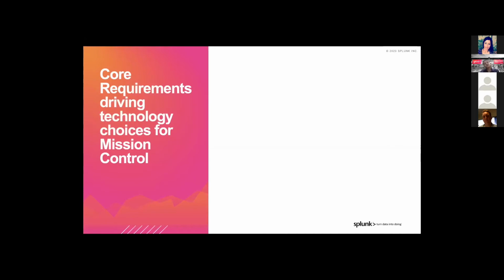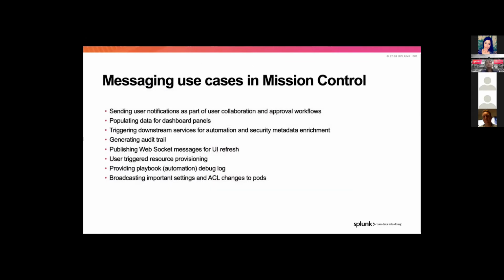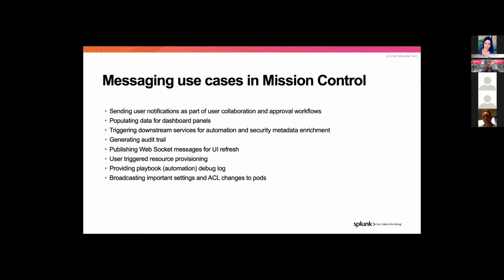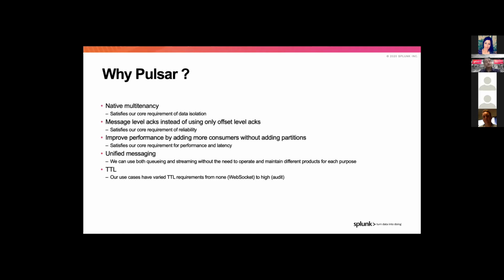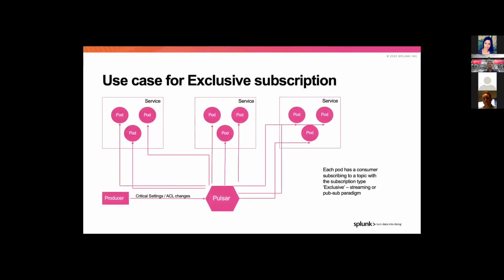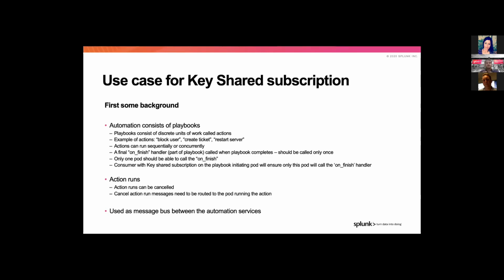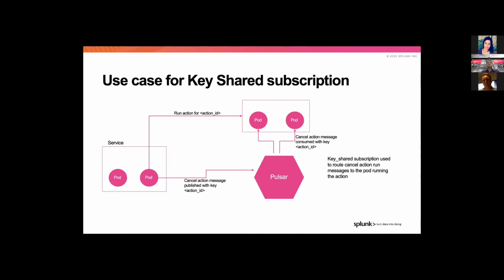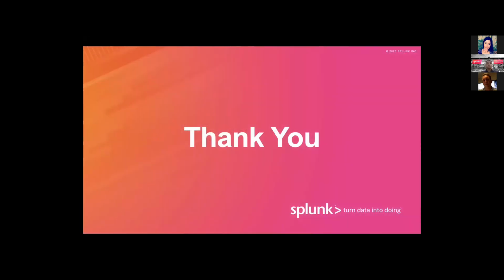How Splunk Mission Control leverages various Pulsar subscription types——Pranav Dharma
This talk describes why Splunk Mission Control (currently in private beta) chose Pulsar to power their distributed messaging use cases. Mission Control has been designed as a cloud native, micro service architecture and has a varied set of use cases for distributed messaging. Our application needs diverse features - queueing, exclusive access to messages and consumer affinity. Besides these, we have additional needs such as TTL of messages, ranging from no persistence to persistence for several hours. In this talk, we will elaborate how we leveraged Pulsar and its features to satisfy the needs rather than using a medley of multiple infrastructures.